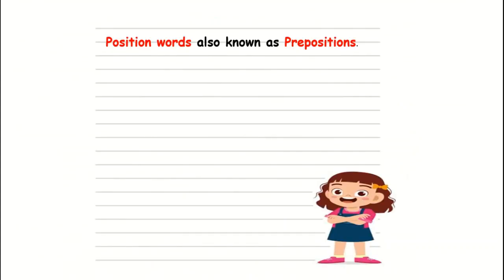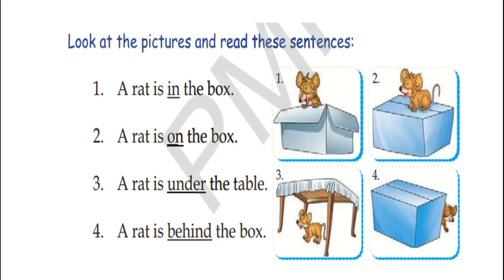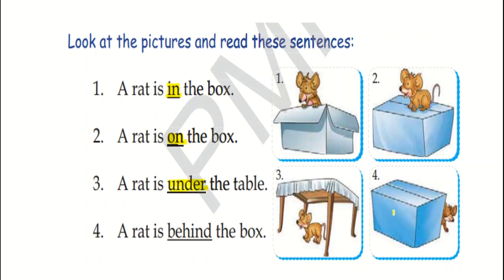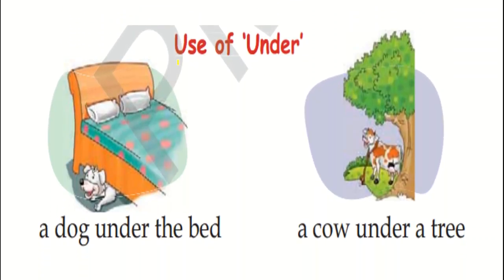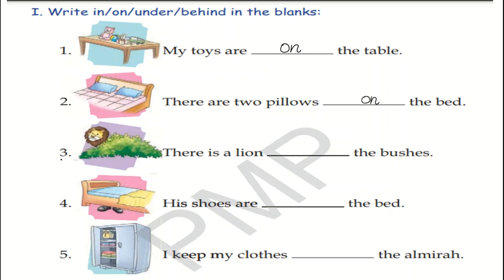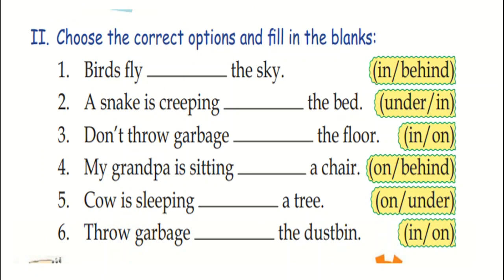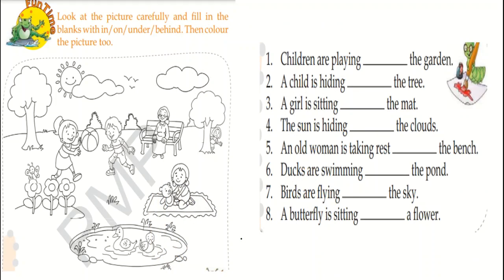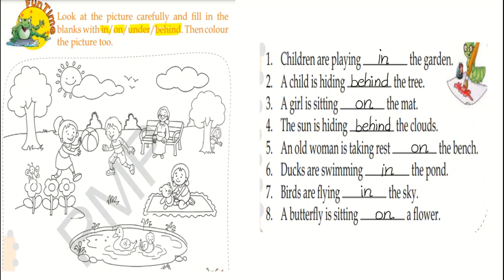ENGLISH GRAMMAR (class 1) Unit 14 - In, On, Under, Behind: PREPOSITION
ARMY PUBLIC SCHOOL CLASS 1 ENGLISH